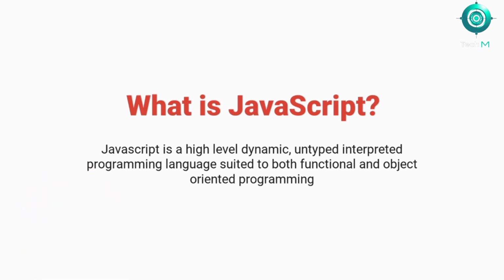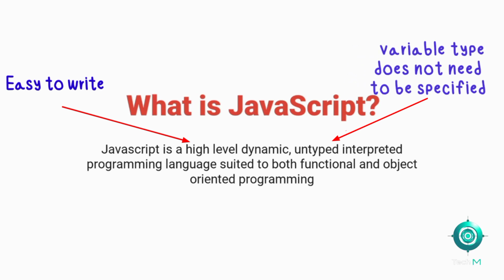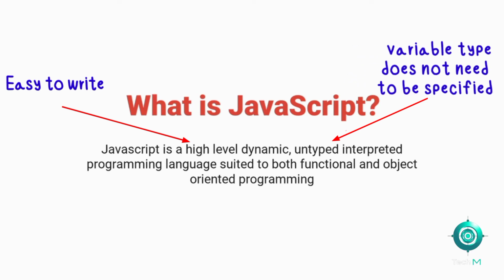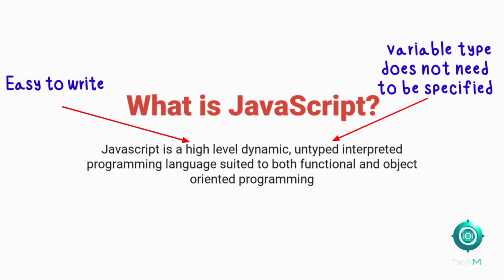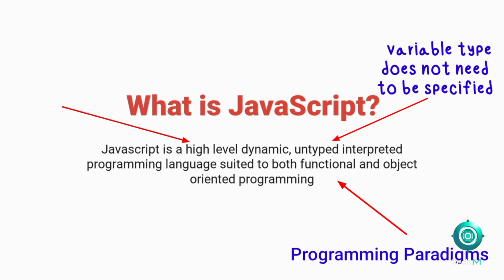Introduction to JavaScript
Introducing the Programming Language of the Web!

JavaScript has transcended from its humble beginnings as a mere scripting language for browsers, into a powerful programming language literally used to build anything. From building powerful modern web apps, to working with backend technology, to building cross-platform native applications, Robots, VR Experience, the possibilities are endless!

I hope you all are excited to learn such a powerful language with the widest application in the world.

Our Mentorship Program is Live!!!